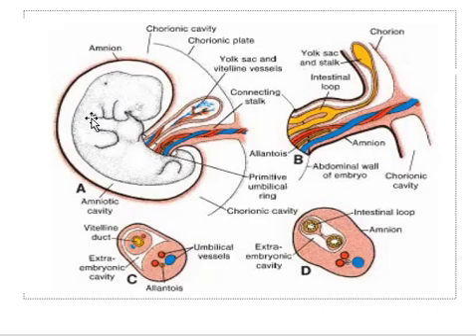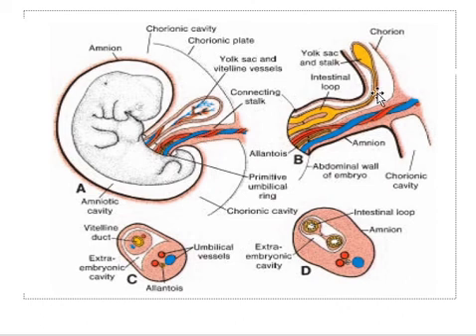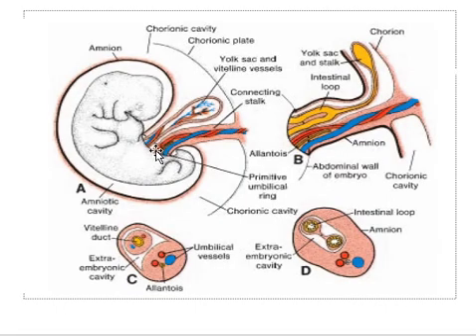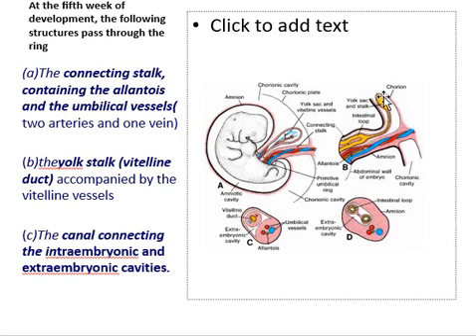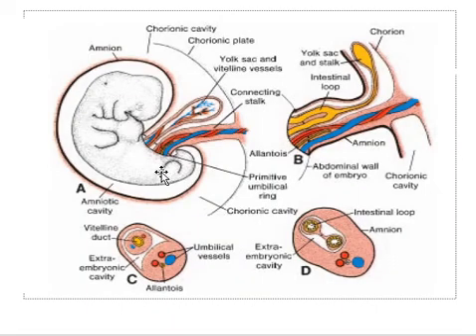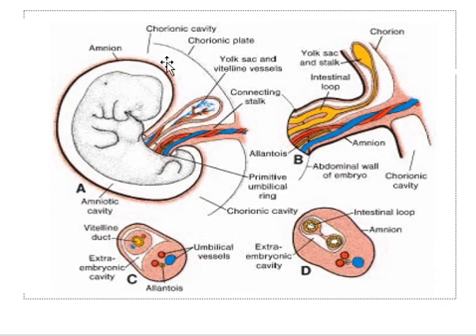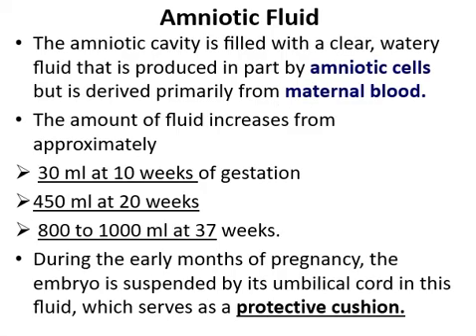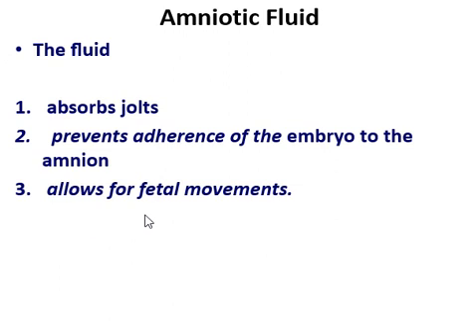Amnion and Umbilical Cord By Dr Rakshanda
This video contains lecture on Amnion and Umbilical Cord By Dr Rakshanda